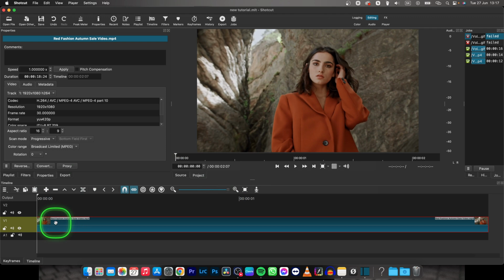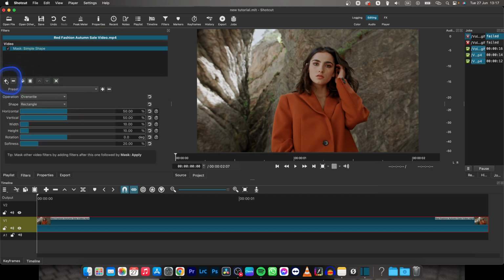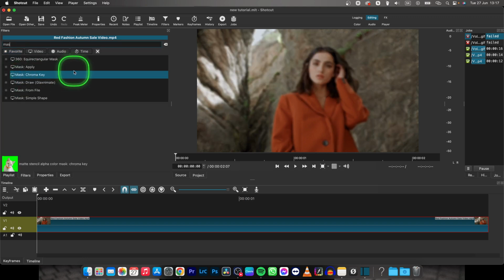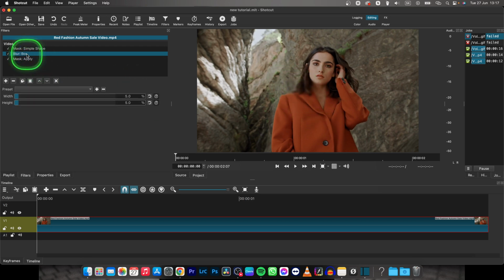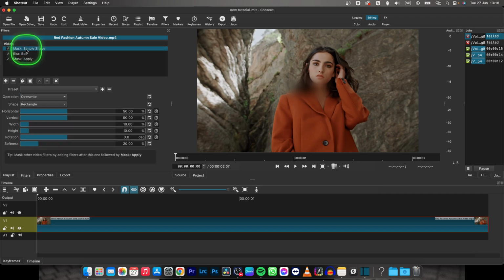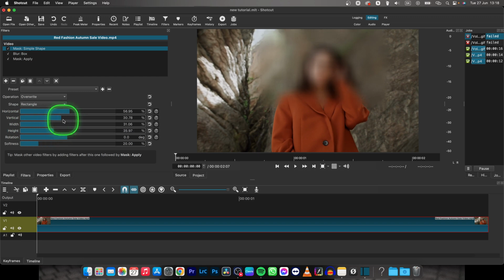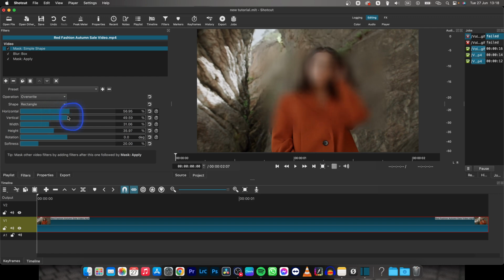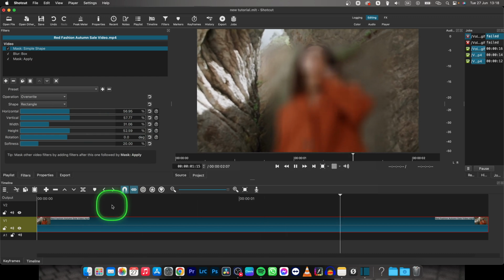How To Blur Part Of Video in Shotcut | Blur a Specific Part | Shotcut Tutorial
Welcome to our tutorial on how to blur a specific part of a video in Shotcut! In this video, we'll guide you through the process of adding a blur effect to a specific area or object within your video using Shotcut, a versatile and free video editing software. Blurring a part of the video can help protect sensitive information, anonymize individuals, or draw attention to a particular subject. Learn how to use the masking and filters features in Shotcut to precisely apply the blur effect, adjust its intensity, and track the movement of the selected area. We'll also provide tips and recommendations for optimizing the blur effect based on your specific video project. By the end of this tutorial, you'll have the skills to easily blur a part of your video in Shotcut and enhance your video editing capabilities.

Shotcut Tutorial: Mastering the Art of Blurring in Videos
Step-by-Step Guide: How to Blur a Specific Part of a Video in Shotcut
Shotcut Video Editing: Adding Professional Blur Effects
The Ultimate Shotcut Blur Effect Tutorial: Enhancing Visual Focus
Shotcut 101: How to Anonymize and Protect with Video Blurring
Artful Blurs: Mastering the Blur Effect in Shotcut
Perfecting Your Edits: Techniques for Precise Video Blurring in Shotcut - Tutorial and Tips
Shotcut Blur Effect Essentials: Techniques for Enhanced Visual Impact
From Clarity to Mystery: Mastering Video Blurring in Shotcut
Elevate Your Video Projects: Mastering the Blur Effect in Shotcut